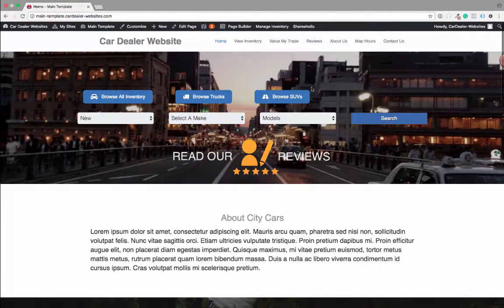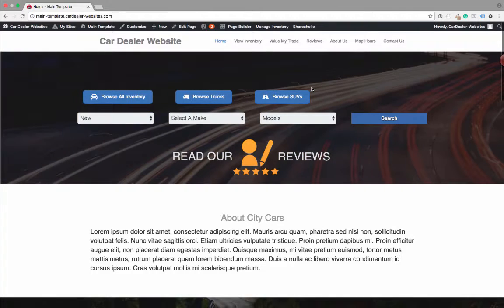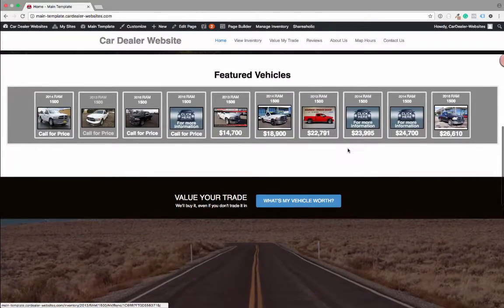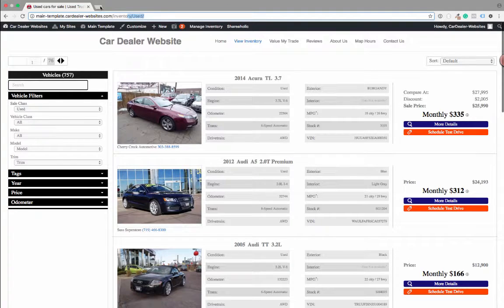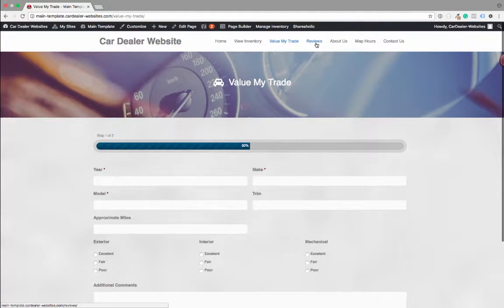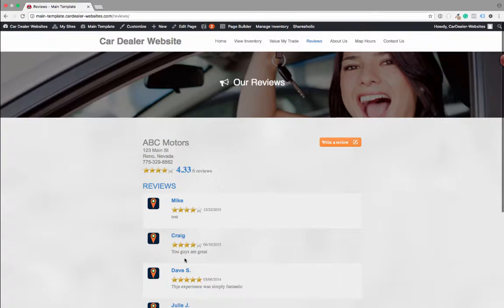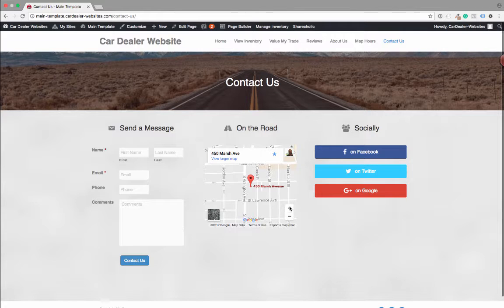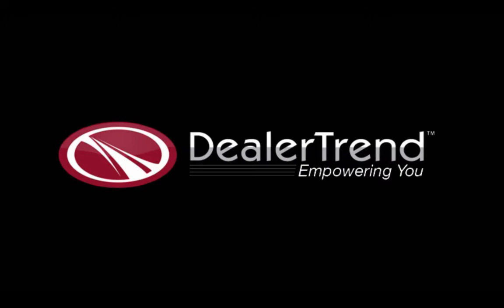Car dealer site with Beaverbuilder and CarDealerPress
Part 1) Building a car dealer website with CarDealerPress and Beaver Builder